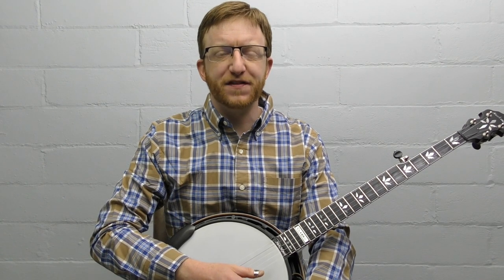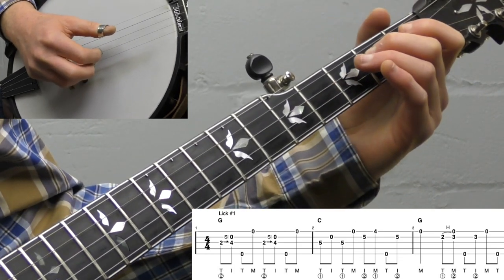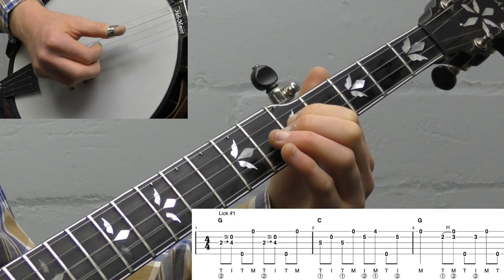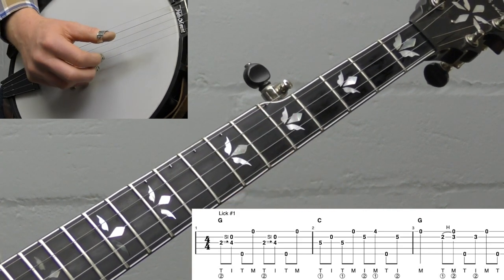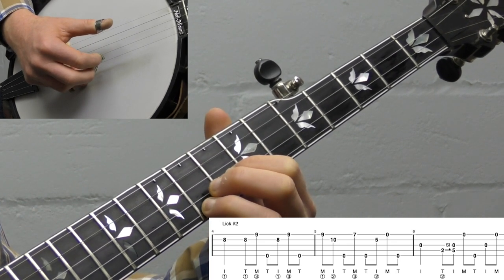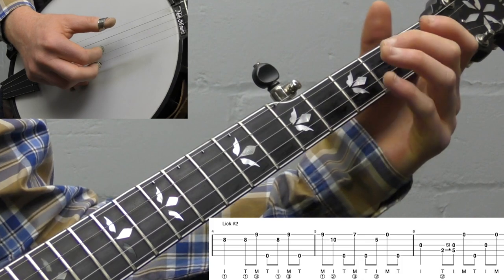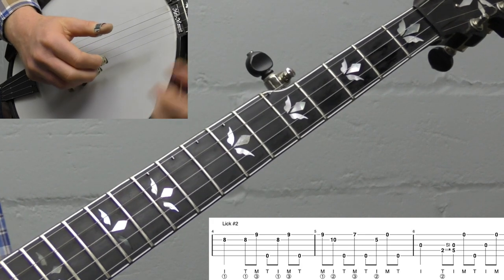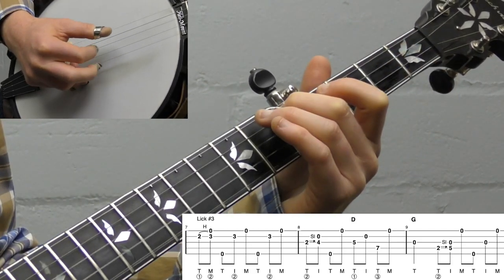10 Easy Melodic Licks | Intermediate Bluegrass Banjo Lesson With Tab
Here's the video preview for the intermediate lesson to 10 Easy Melodic Licks.